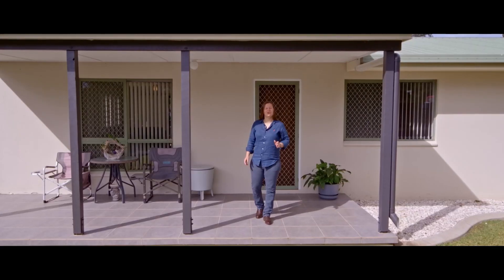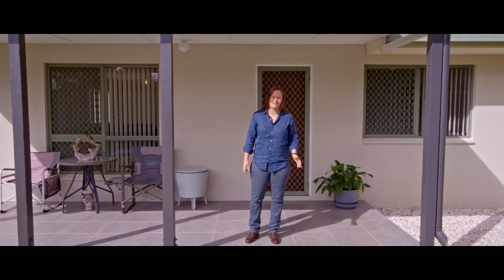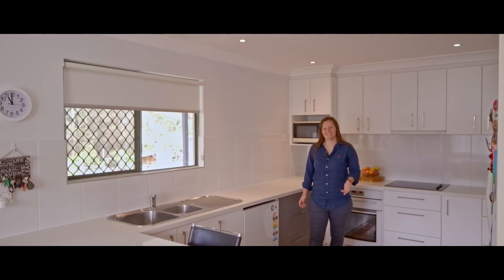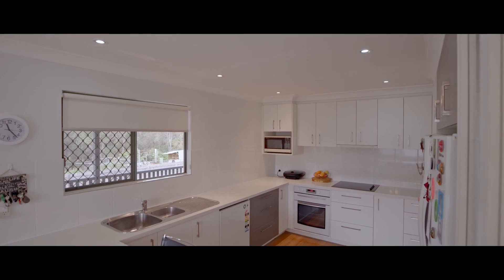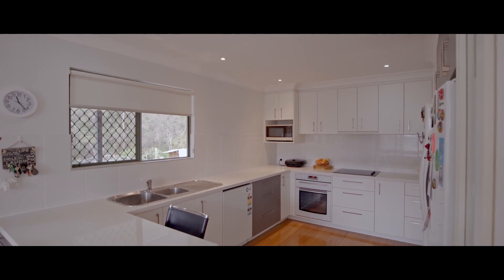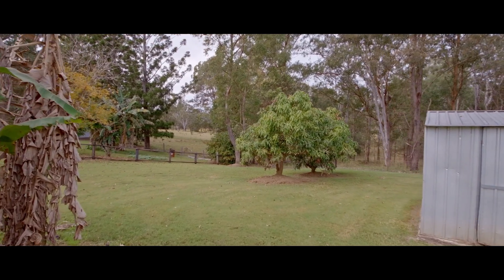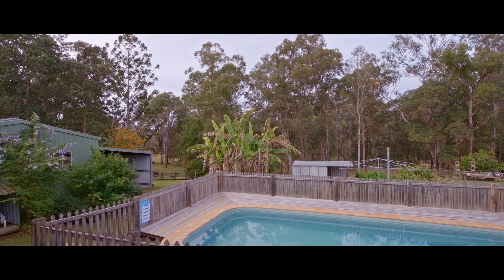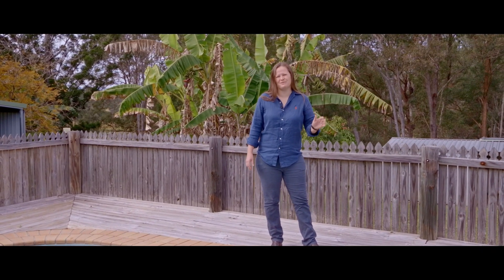22 McIntosh Creek Rd Jones Hill